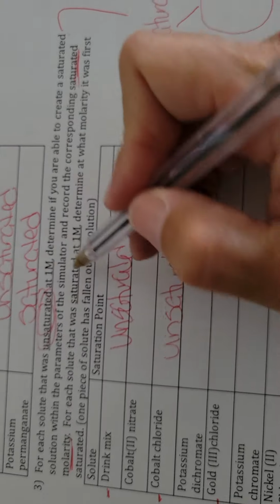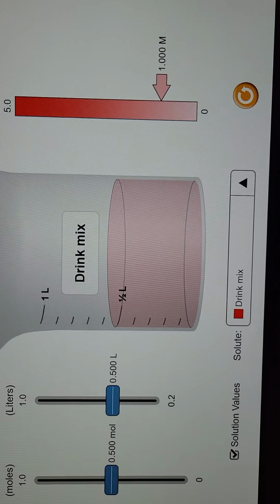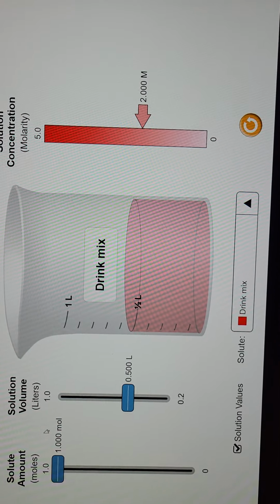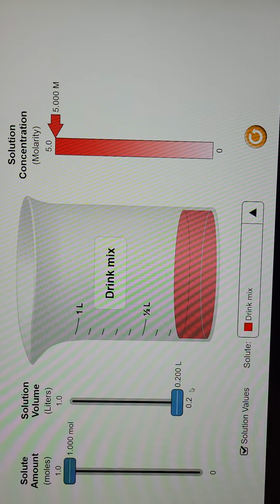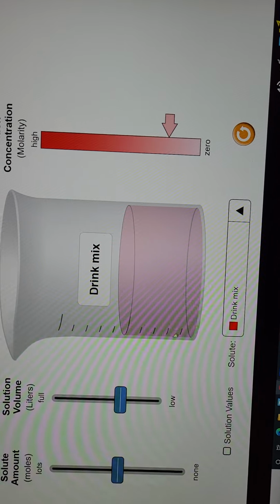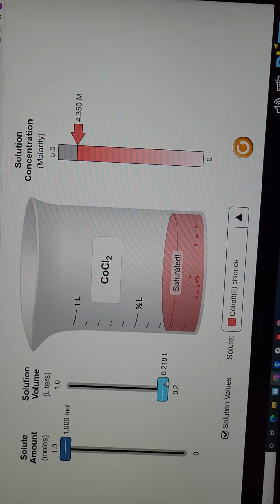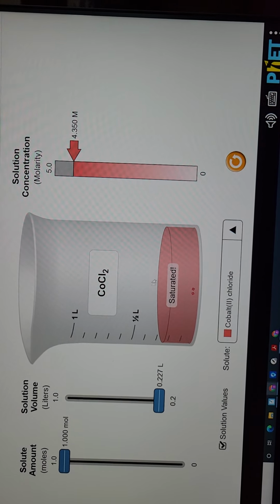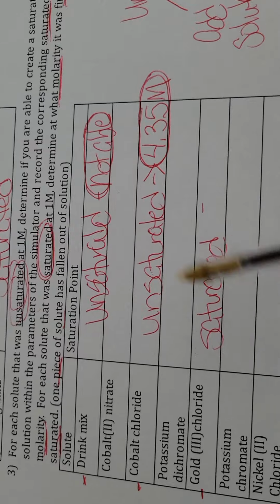Molarity Phet Lab